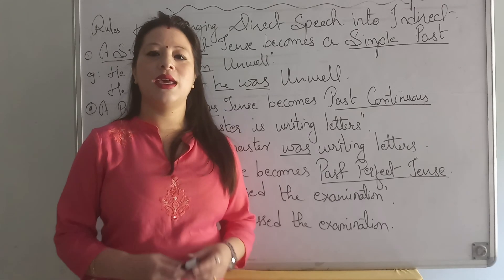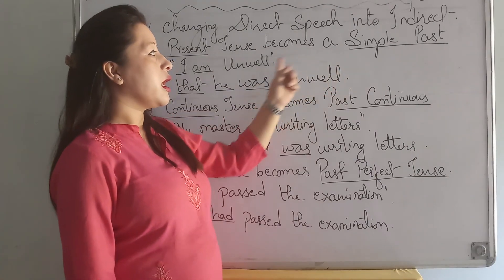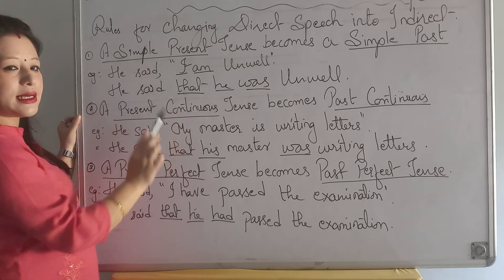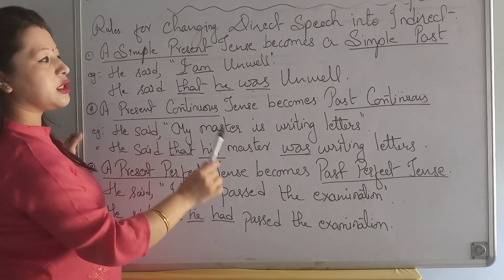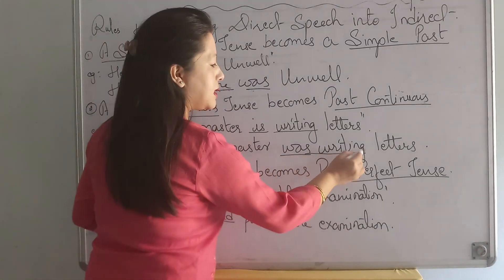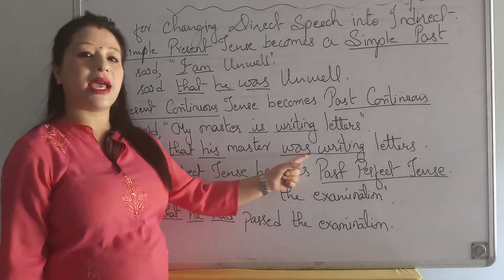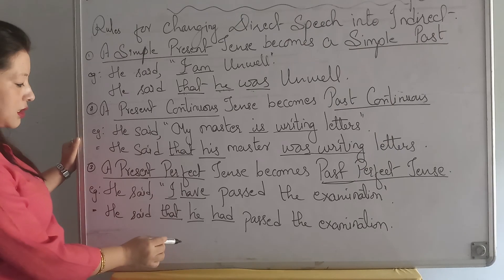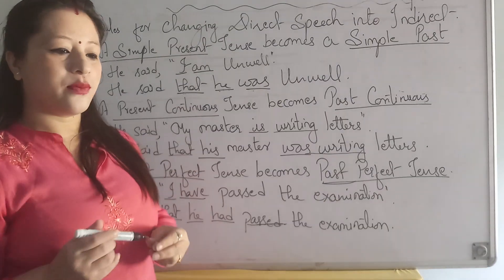Online Education Episode 2 Part-1, English Grammar for Classes VII to XII.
Topic: Direct and Indirect Speech, Subject Teacher: Mrs. Aahana Chhetri. HCS 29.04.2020